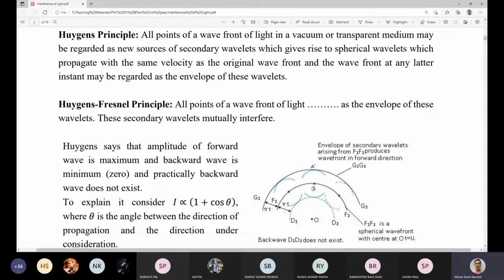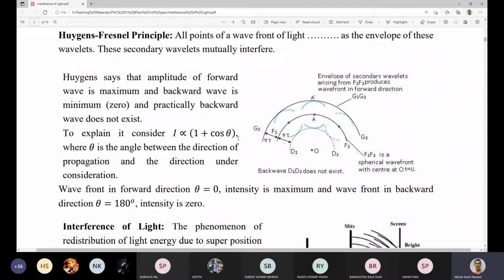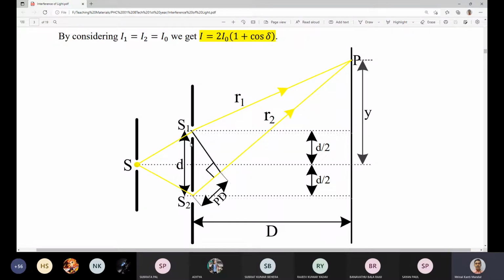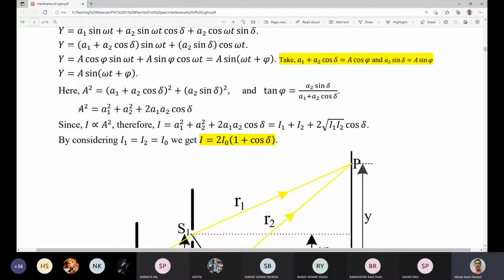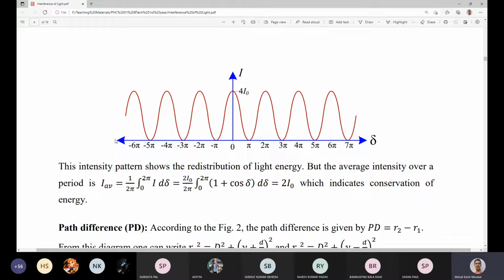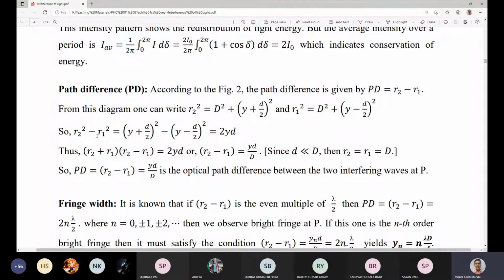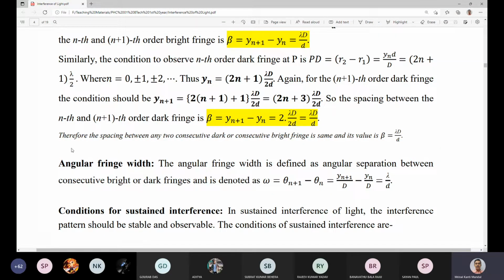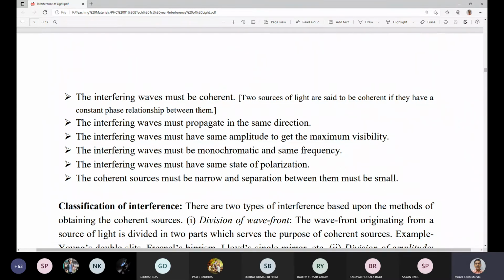Engineering Physics Wave Optics || Lecture 2 || NIT Durgapur 🔥🔥🔥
Search By:
1st year
1st semester
Engineering
Nit
nit
Dgp
dgp
durgapur

engineering physics 1st semester b tech

engineering physics 1st semester important questions

engineering physics wave optics

engineering physics quantum mechanics

engineering physics 2nd semester
engineering physics 1st semester quantum mechanics

engineering physics interference

engineering physics laser